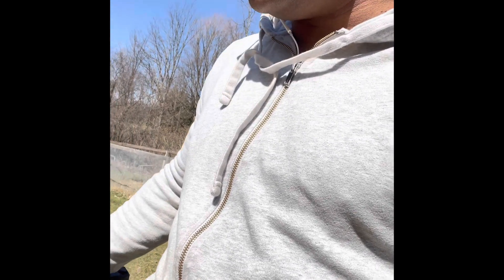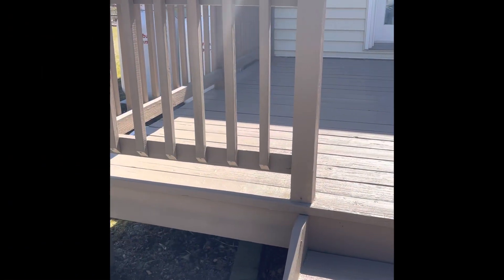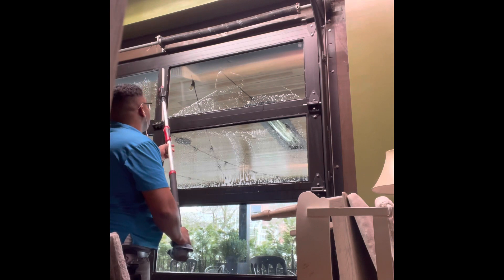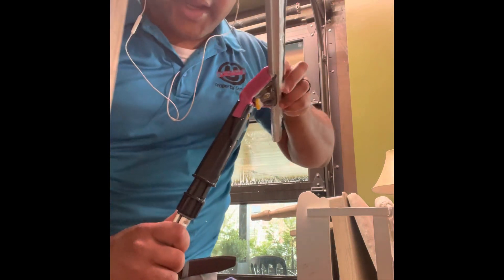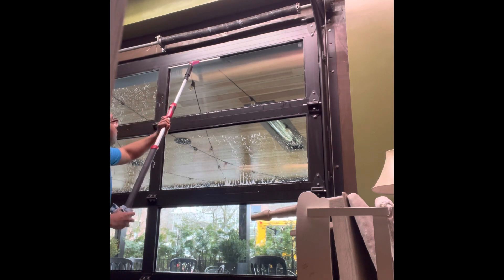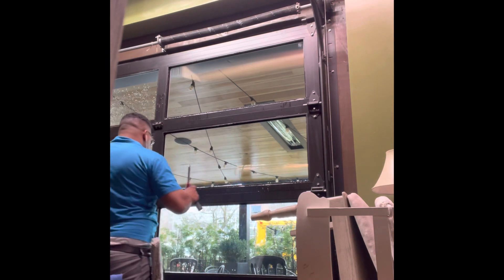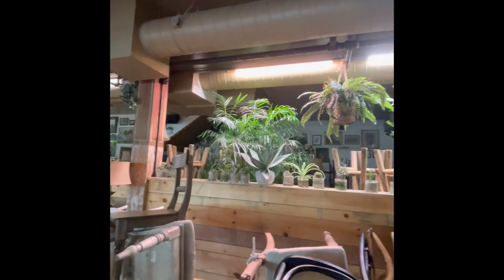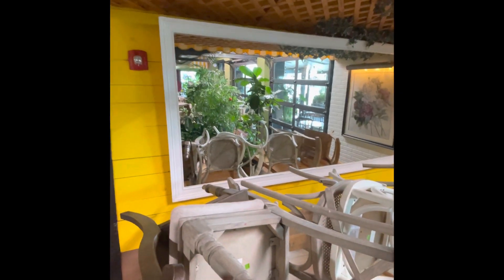￼ How to clean windows professionally and build a window cleaning business from the ground up!